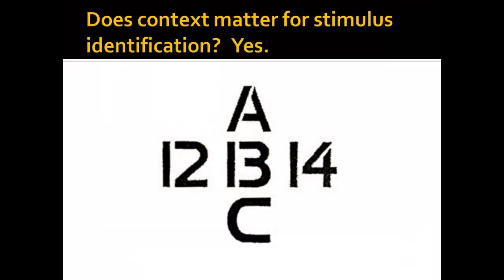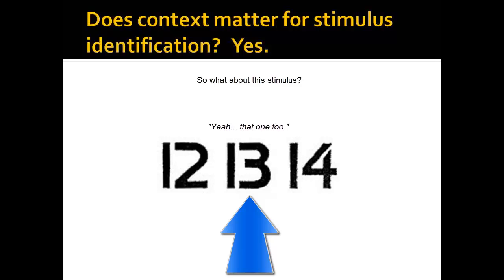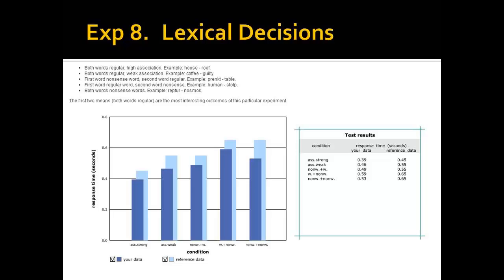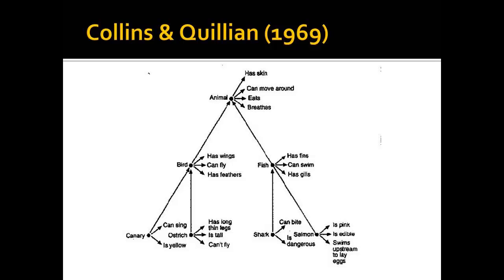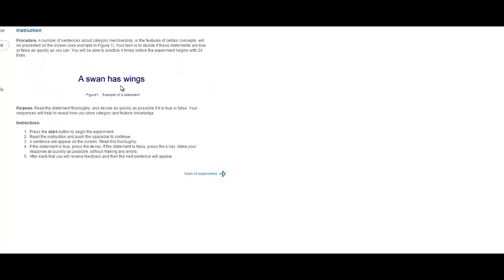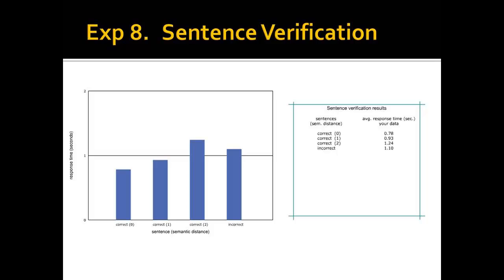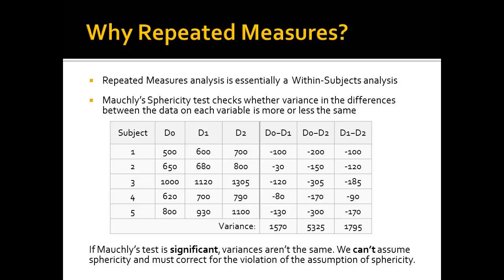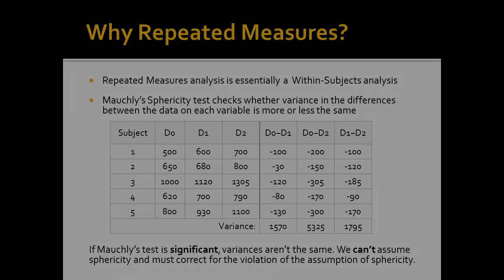Cognitive Psychology - Session 4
Overview of Session 4 of the Cognitive Psychology practicals.

[0:00] From irrelevant info within a stimulus to irrelevant info in surrounding stimuli
[1:00] Priming tasks
[1:50] How do we measure the speed of stimulus identification?
[2:31] Lexical Decision
[4:10] How are memories stored in the mind? How is the mental lexicon organized?
[4:46] Collins & Quillian's Hierarchical Semantic Network
[6:36] Sentence Verification
[8:00] Typicality effect (Rips, 1973)
[8:39] Why did we use a repeated-measures analysis?
[10:07] What are sphericity and Mauchly's test?
[11:11] That's it. Good luck on the exam!